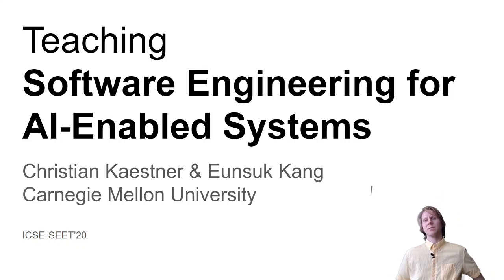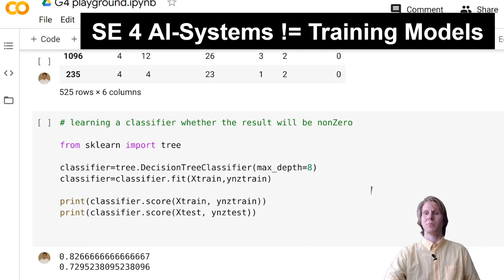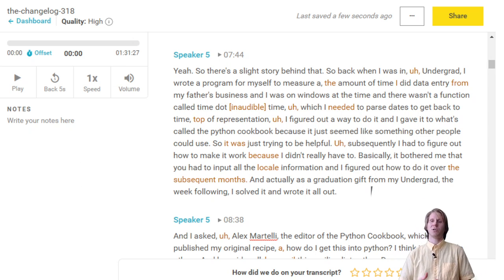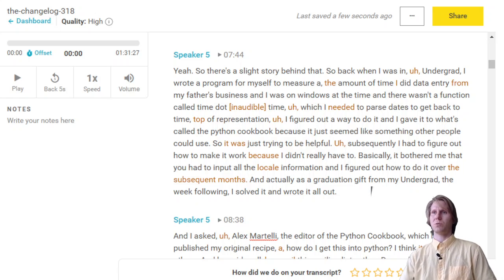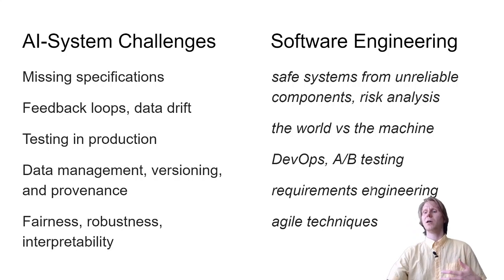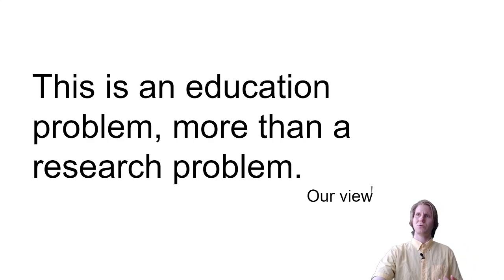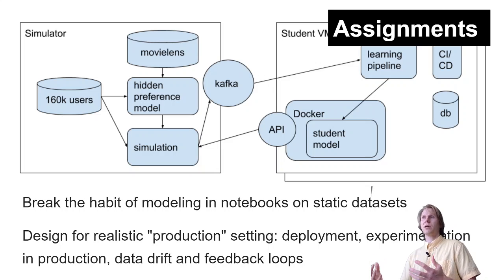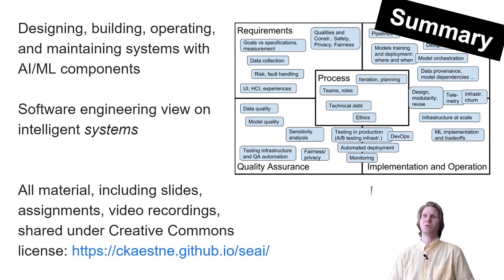ICSE-SEET'20: Teaching Software Engineering for AI-Enabled System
Short presentation pitch for our paper.